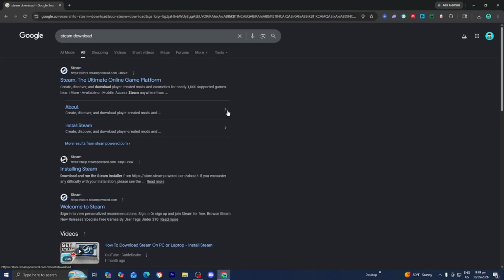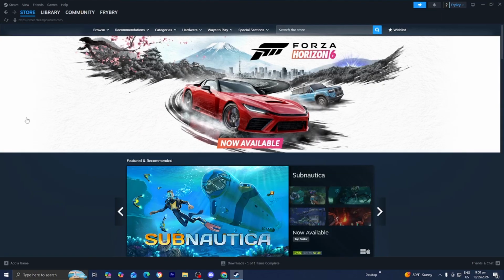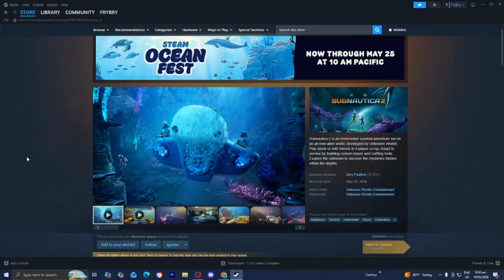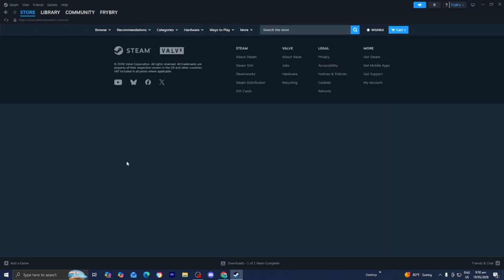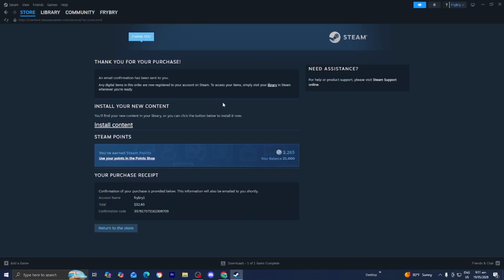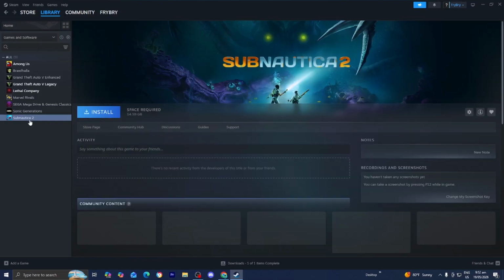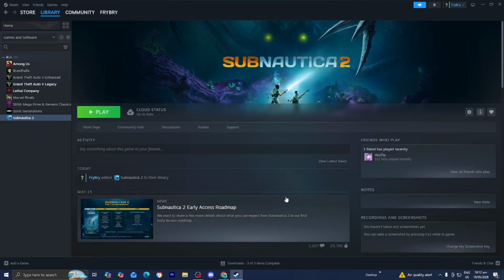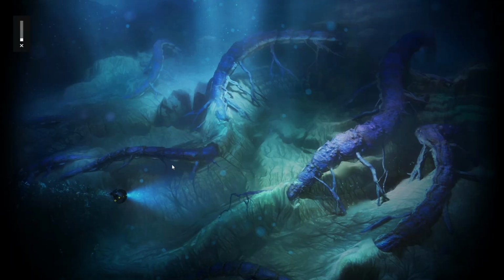How To Download & Install Subnautica 2 On PC! - Tutorial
Learn how to download and install Subnautica 2 on PC step-by-step in this easy tutorial! In this video, I’ll show you how to get Subnautica 2 on your computer, install the game correctly, and launch it on Windows for the best experience.